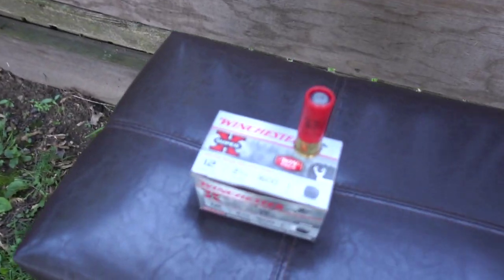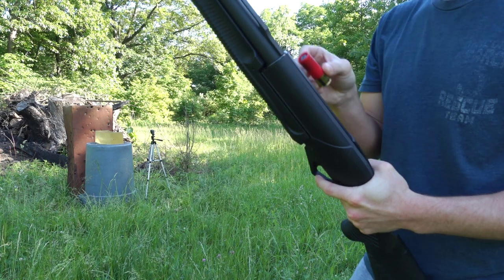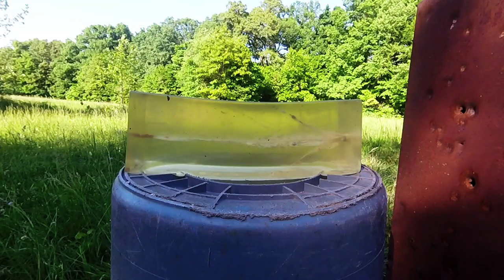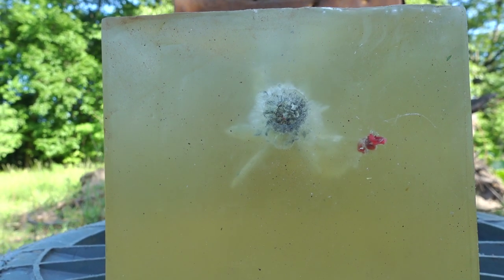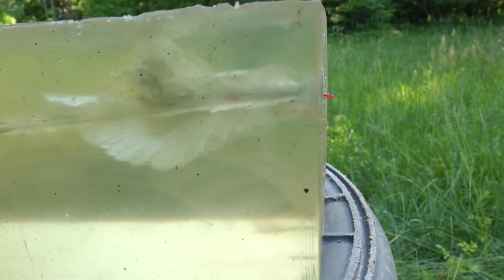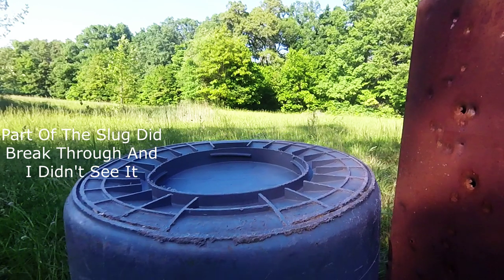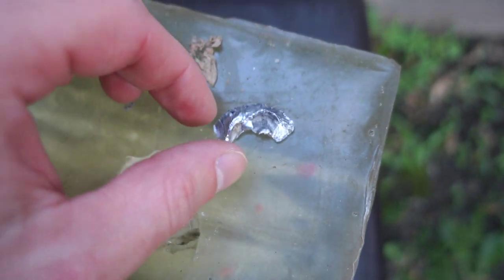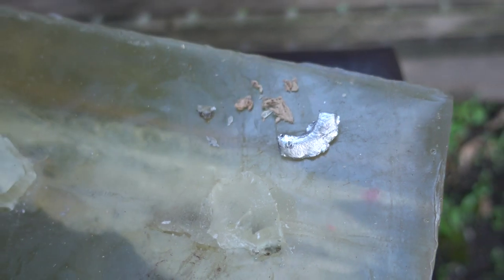Winchester "SUPER X" Hollow Point 12 Gauge SHOTGUN SLUG! (Ballistics Gel Test)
In This Video I Do A Ballistics Gel Test On The Winchester Super X Hollow Point 12 Gauge Shotgun Slug. This Is A 1 oz. Slug Traveling At 1600 FPS. The Shotgun I Used Is A Benelli Supernova 12 Gauge Pump Action Shotgun and The Gel Block I Use Is A Clear Ballistics 20% Ballistics Gel NATO Block.